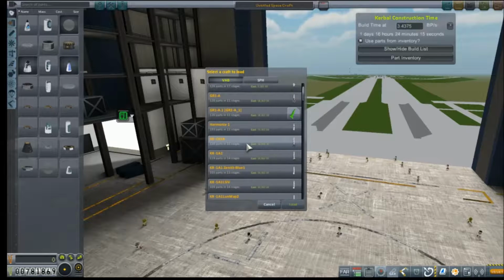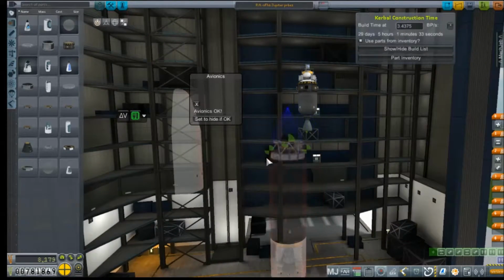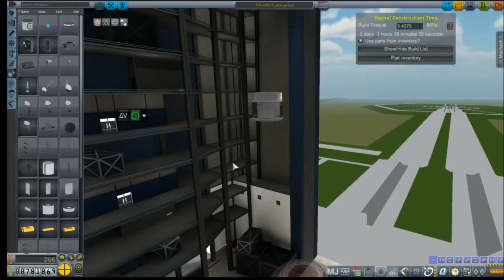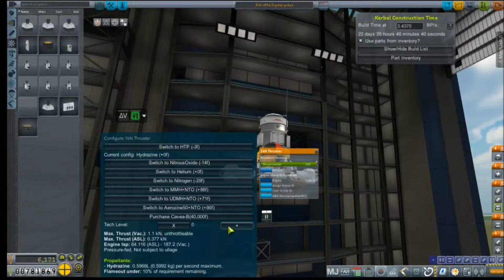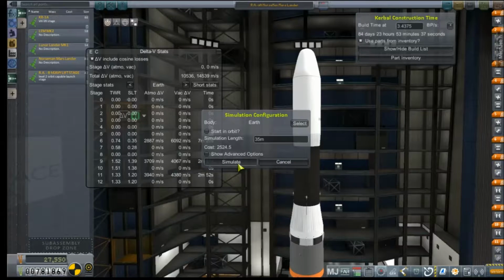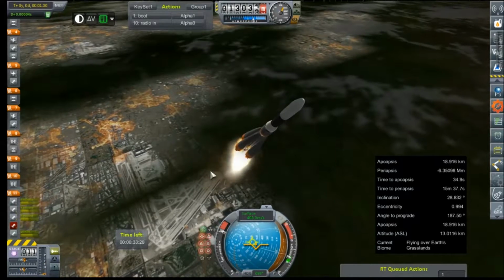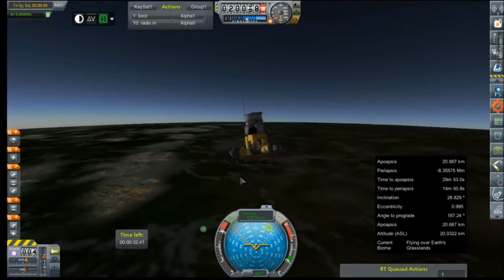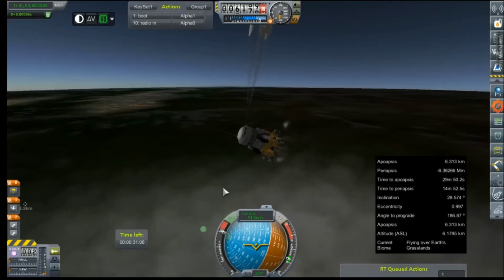KSP RP-0 #88 Re-building for Mars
Due to an error in the last Mars lander file, we need to start over...

Mod List for this Series:

Toolbar
Contract Configurator
Contract Packs
Custom Barn Kit
Deadly Reentry
Diazo
Dmagic Utls
Engine Group Controller
FAR
Firespitter (core)
Impact Science
Kerbal Renamer
Kopernicus
KSC Switcher
MagiCore
MagicSmokeIndustries
MainSailor
PlanetShine
Procedural Fairings
Procedural Parts
RCS Build Aid
Real Chute
Real Fuels
Real Heat
Realism Overhaul
Real Plume
Remote Tech
RP-0
Scansat
Scatterer
Ship Manifest
Smoke Screen
Solver Engines
StretchySNTextures
SXT
Taerobee
Test Flight
Texture Replacer
Thunder Aerospace
TriggerTech
TweakScale
VenStock Revamp
ModuleManager